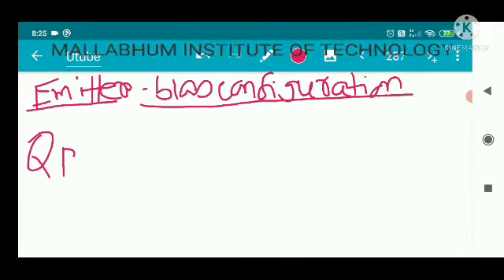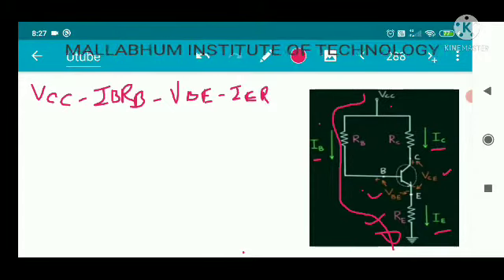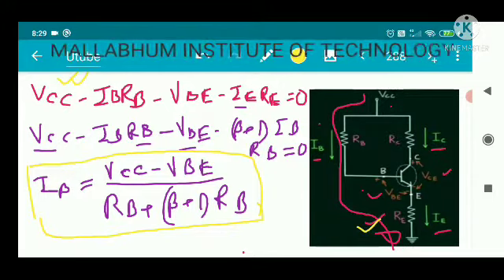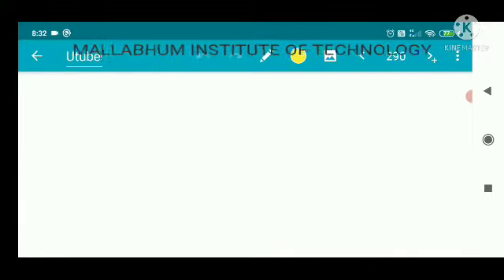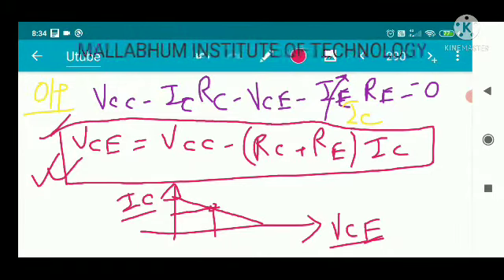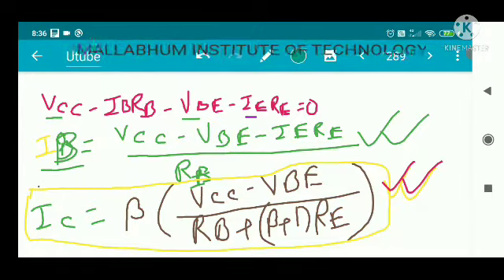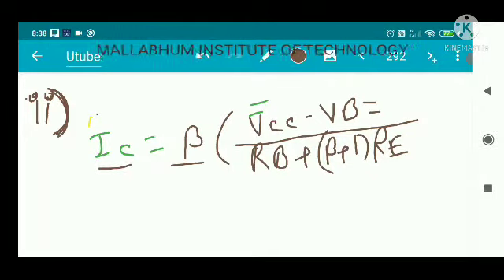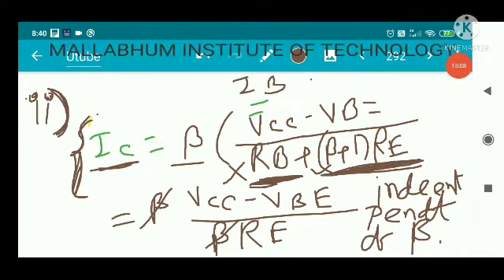Emitter Bias Configuration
On this video you will learn the importance of connecting Emitter Resistance to improve DC stability in the circuit